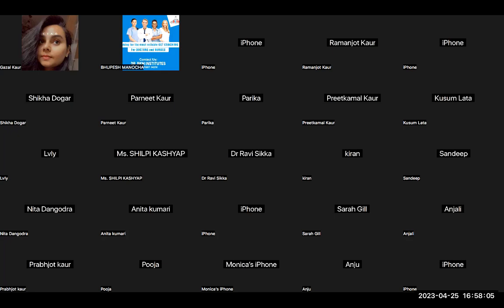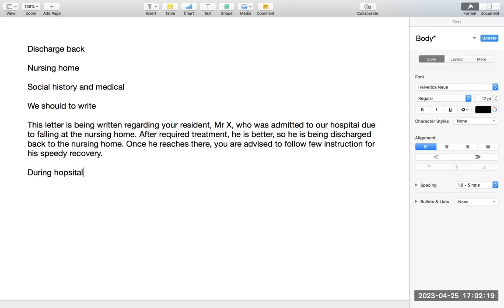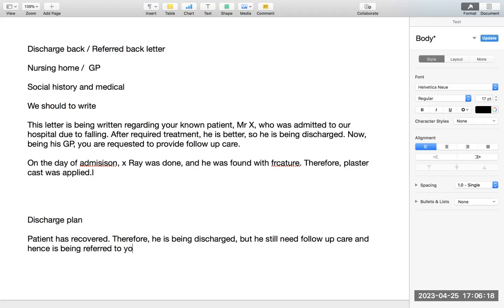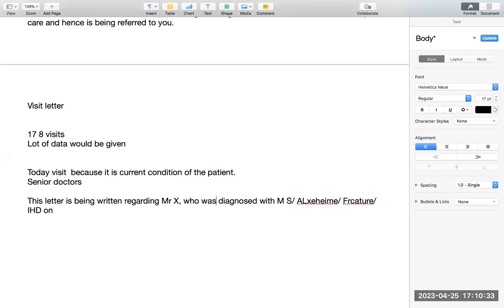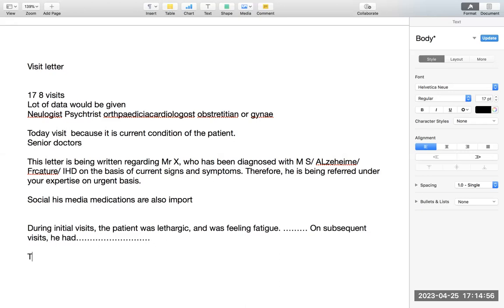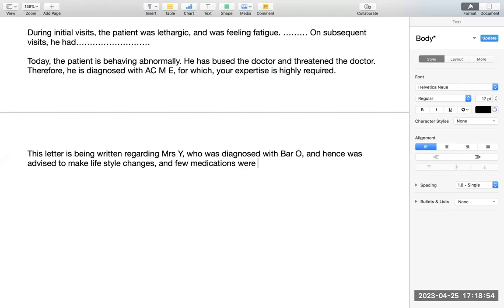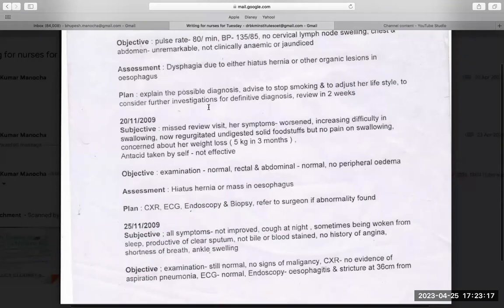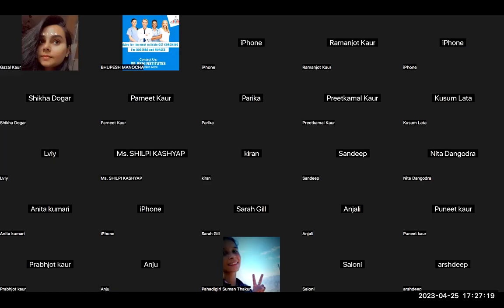Expected oet exam on 29 April | Meaning of don't write more than 25 lines in oet writing exam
Hi guys, please listen to this video till end to know the oetwriting and oetexam pattern. Also, in oet writing, it is written, not to write more than 25 lines. So, listen to this video till end to know everything about oet writing. This sample video of oet writing can assure that you can pass oet writing exam in first attempt with @drbkmoetgermannclex .